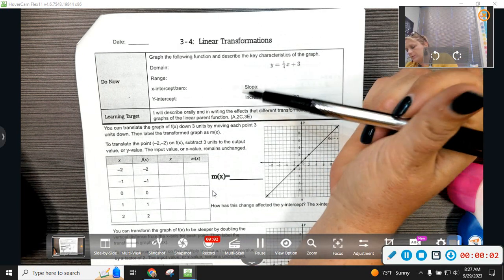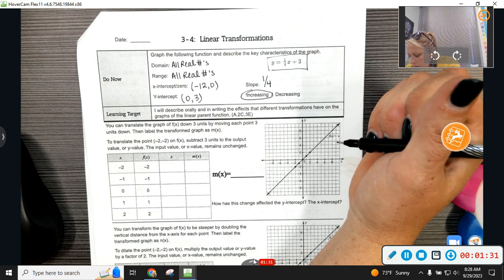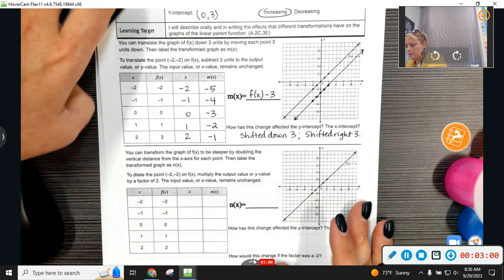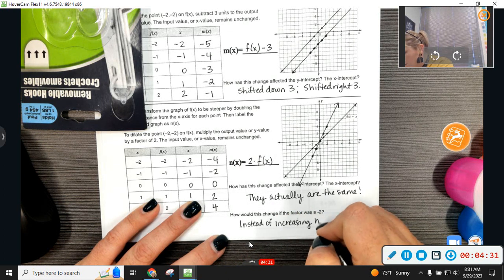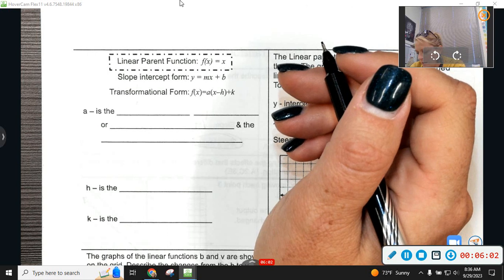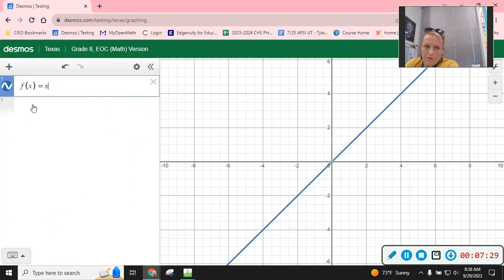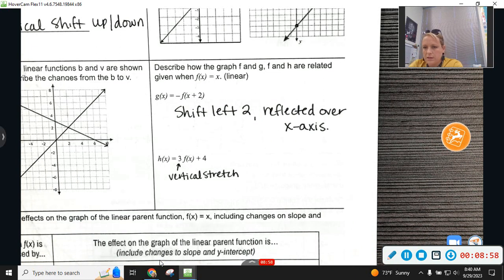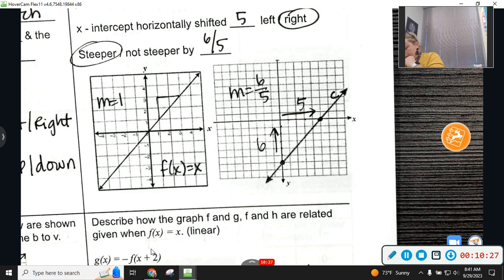N3 4 Linear Transformation